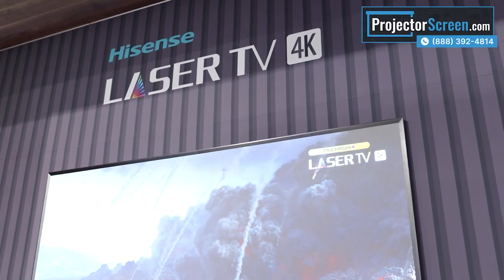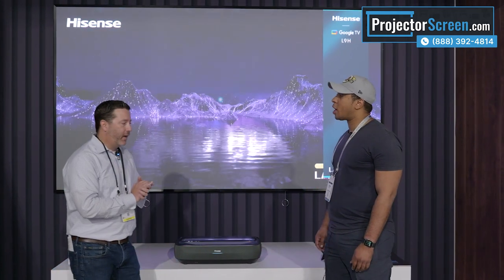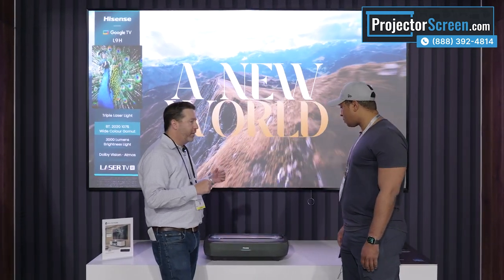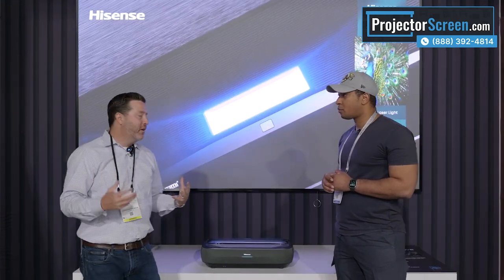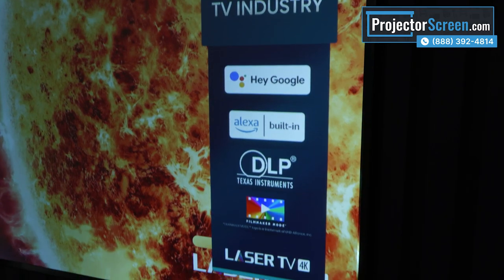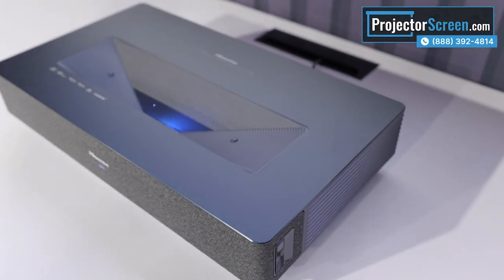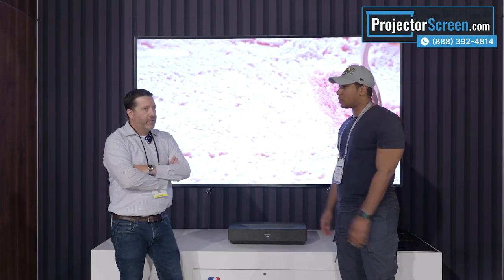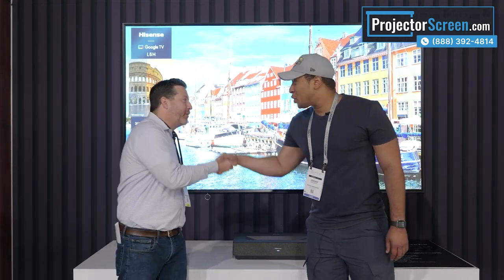Incredible! Hisense 4K Ultra Short Throw Projectors CEDIA 2023 Check Out The Newest Laser TVs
We check out the newest ultra short throw projectors from Hisense at CEDIA 2023. These new 4K laser TVs are bright and the images are incredible!

Shop The New Lineup Of Hisense Ultra Short Throw Projectors On Sale Now!

Hisense 100L9H Triple Laser 4K Ultra Short Throw Laser TV With Bundled UST Projector Screen
Hisense 120L9H Triple Laser 4K Ultra Short Throw Laser TV With Bundled UST Projector Screen